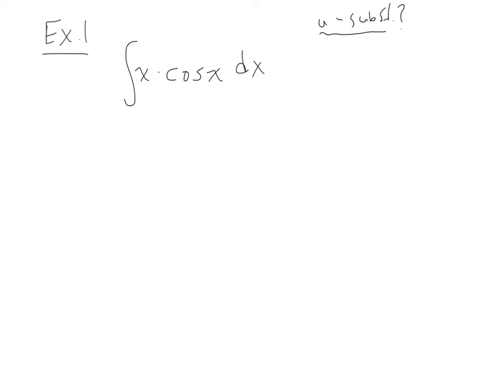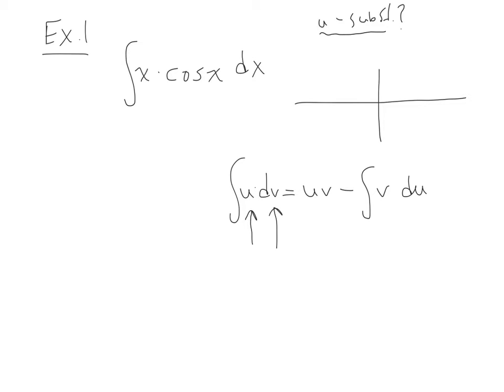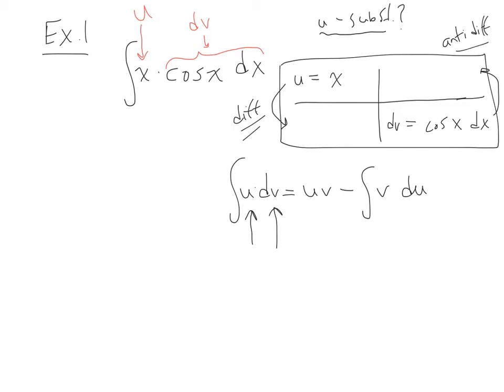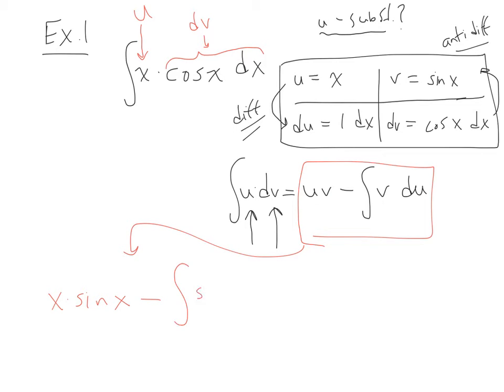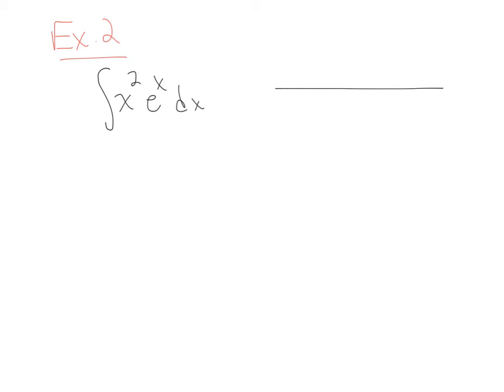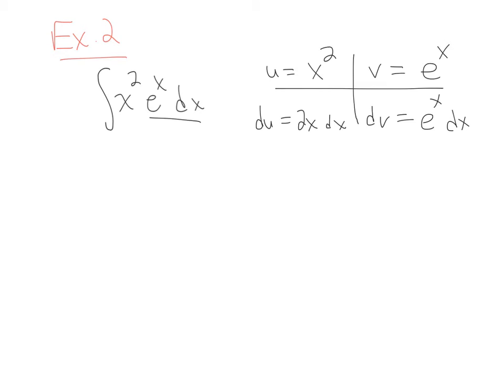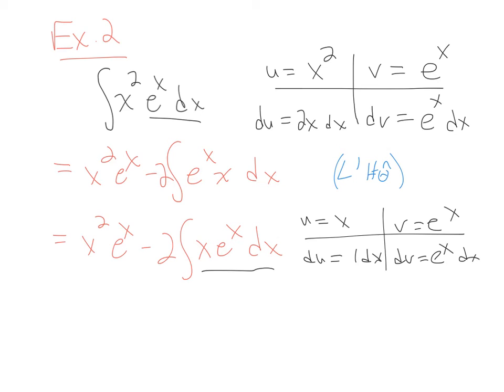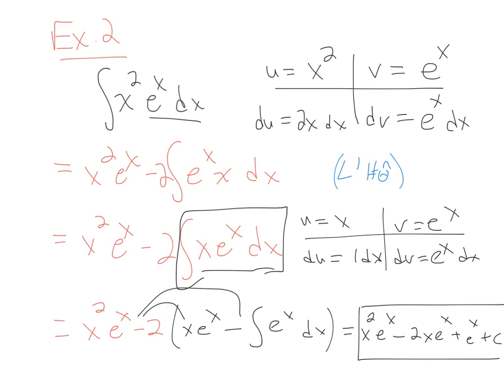Section 7.3 - Integration by Parts (part 2)